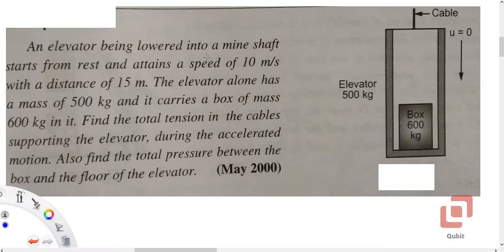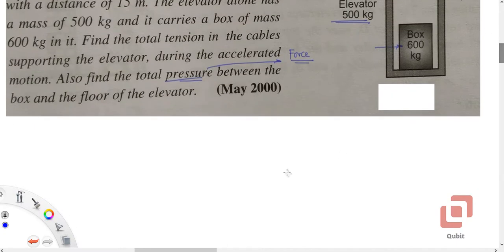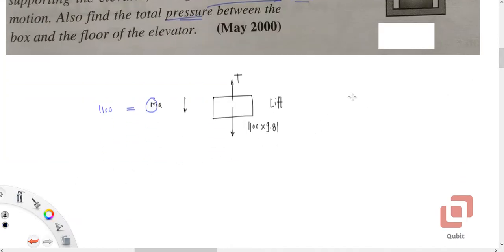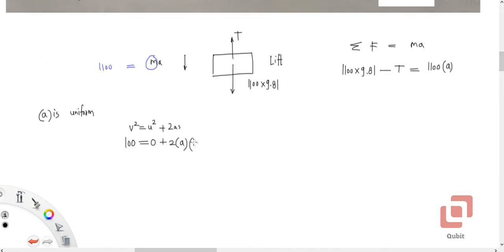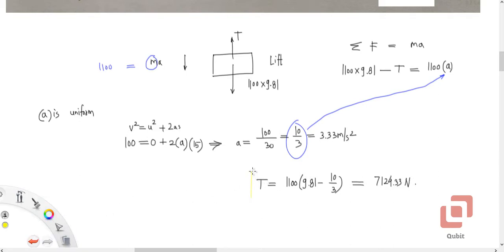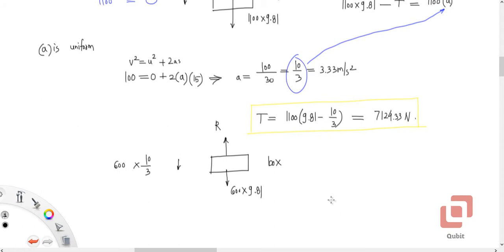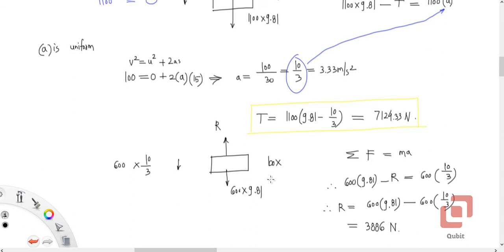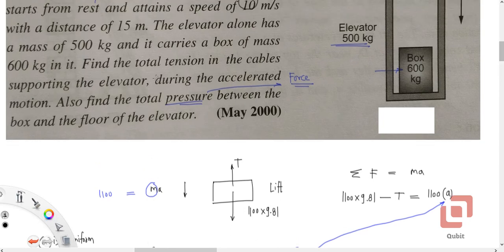Newton's 2nd Law of Motion Problem 2 | Engineering Mechanics Unit 2 | SPPU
We solve the moving elevator problem on Newton's 2nd law involving friction. This video will be extremely useful to FE students of Pune University (SPPU) as well as other students having mechanics in their curriculum.

For free mock onlines of M1, M2, M3 and Mechanics,